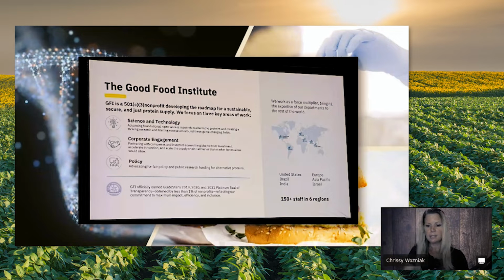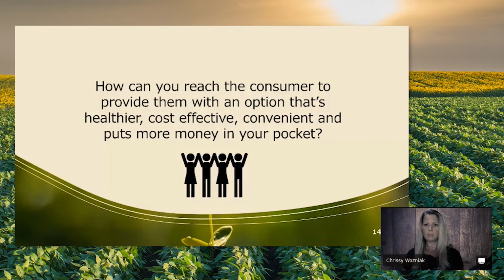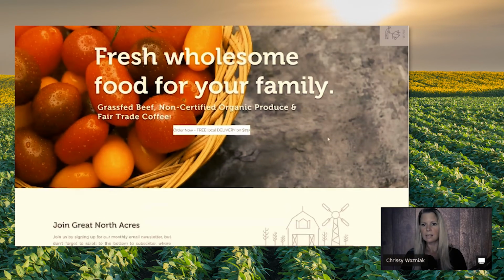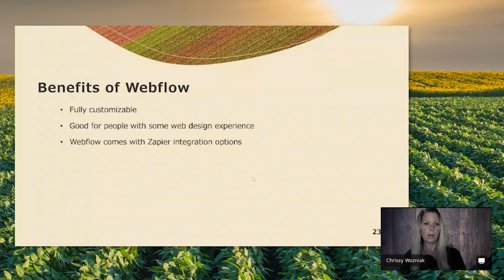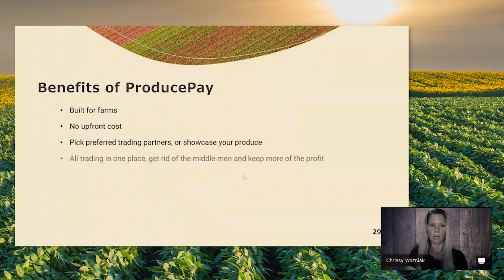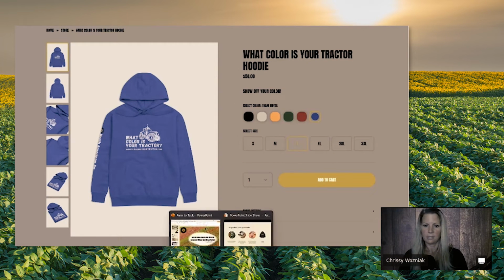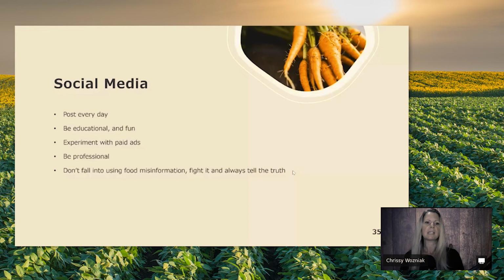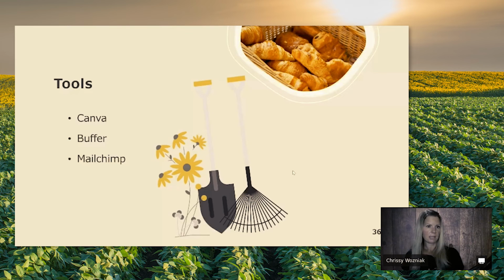WEBINAR: Farm to Table - How to Sell Direct to Consumer Without Spending a Fortune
Connecting your farm with your community could be one of the best decisions you ever make. When you sell direct to the consumer, you are in charge of the message, the profit and the quality of your product. But, where so you start? This webinar will give you a path to selling farm to table, without spending a fortune.

We cover:
- Choosing a platform and creating your website
- Promoting your store to the customer

Transcript: Feb 2023 Webinar
Tue, Feb 14, 2023 10:39AM • 49:59

Chrissy Wozniak  00:05
Welcome to tonight's webinar, farm to table how to sell direct to consumer without spending a fortune. I want to thank you all for joining us on a Friday evening. I knew during the day doesn't usually work for everybody working. So I thought the evening was probably the best during during the webinar, feel free to post any questions in the chat at the end, we'll have a q&a session. So I'll go through the questions then. But you can post the questions all the way through the webinar. So let's get started. All right. So like I said, Welcome to farm to table how to sell direct to customer without consumer without spending a fortune. I'm Chrissy Wozniak, I'm from North American Ag. North American AG is a news site, where we discuss ag tech ag policy, faith & family. We have 2 podcasts North American ag spotlight, which comes out weekly. And then what color is your tractor the stories of the ag brands you love and the ag brands you love to hate, which comes out monthly. So wherever you are, were there too. So whether it's YouTube, Rumball, Telegram, Apple, Spotify, Stitcher, all of those, you can also go straight to the website to find everything as well. So that's me. And let's, let's dig in. So what we're going to cover tonight, are is really a way for you to get started connecting with your consumer, the the kind of the simplest path forward, and I give a lot of options. So we're going to talk about website options, where to start securing your URL that's really important. That's really a first first step, hosting and platform options. Setting up an online store, kind of the things to think through when you're setting up your store, how to organize it, whether you want to sell one off or subscriptions for your products. Whether whether you want to include pre orders for whole or half animals as well. And then we're going to finish up with promoting to the customer. And so developing your simple message, don't get lost in the details, sharing your family's story platforms for spreading your message and some tools that you can use some graphics tools. So before we start, I really want to talk about why I feel it's important to hold this webinar & why I feel that reaching the consumer directly is so important these days, we live in a world where agriculture is is under attack. I know it's hard to believe, you know, to really know what's real these days. But I can I can definitely tell you, I've worked in agriculture my whole adult life. I talked to a lot of people in the industry through the podcasts and through my work. And, and agriculture is under attack and from many angles. So farms are subject to marketing narratives, right? I'm sure you go to the grocery store, and you can laugh or you turn on the TV and you can laugh at how you know sugar circles or more are healthy for you., &food in a box is better for you and the bright colors and everything so So marketing, even though I've been in marketing my whole life, there, there is a huge responsibility that marketers should have to make sure that they're telling the truth. But we all know that doesn't happen. So because of farms are subject to that. I think that everyone needs to kind of take control of that message of what's healthy and what's not & be able to develop a relationship with their with their community. There are too few packers, anybody that raises raises animals for meat knows that the Packers are all owned by big money. And there's, you know, I've been to a lot of events, a lot of a lot of, you know, roundtables and speeches on how to fix it. The problem is, is that a lot of people want to go to government for the fixes and we all know government isn't going to fix it. So there comes a time where we kind of have to just blaze our own trail, I think they're also firms are subject to the fragile supply chain & we know that well and I think consumers know that a lot well for the past couple of years. So with this, you know, supply chain issues. Of course food is perishable. So Um, you know, you only have a certain amount of time to get something into the hands of the consumer. So those are some some issues.